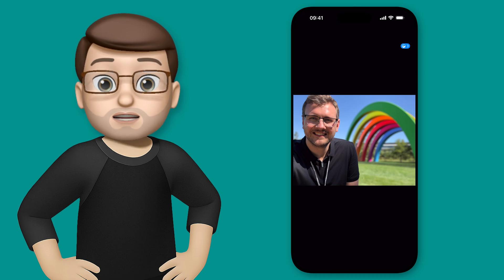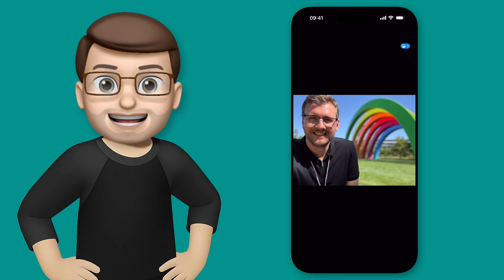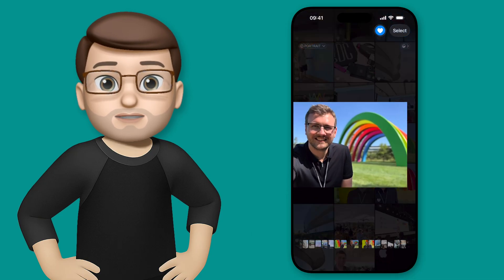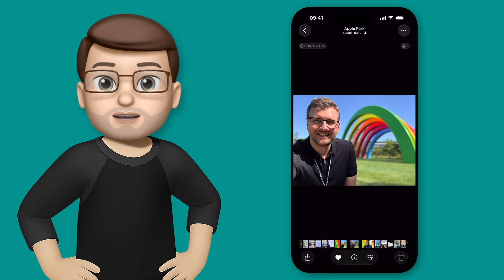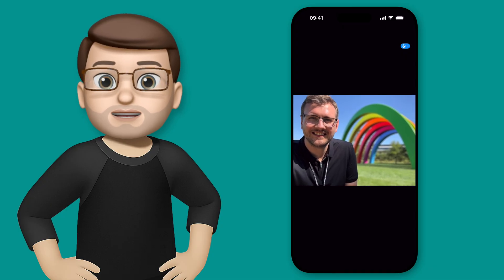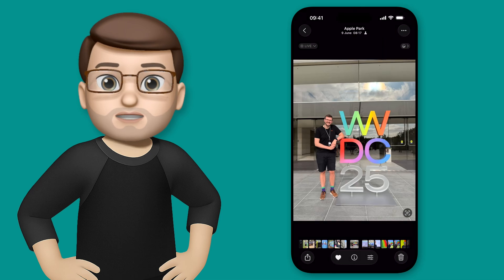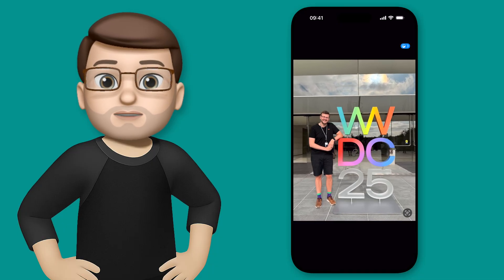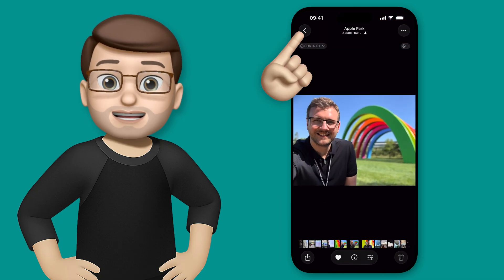Transform any iPhone Photo into a 3D Spatial Scene (iOS 26)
Discover how to view your iPhone photos in a whole new way with iOS 26’s Spatial Photo mode. Easy, impressive, and inspired by Vision Pro — this iPhone trick is not to be missed!